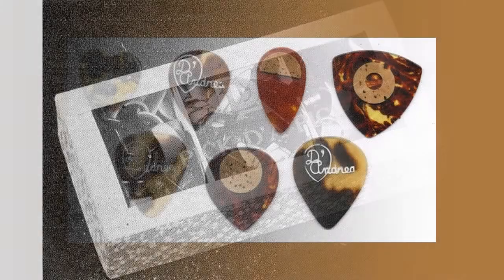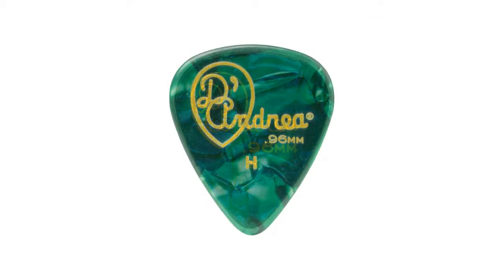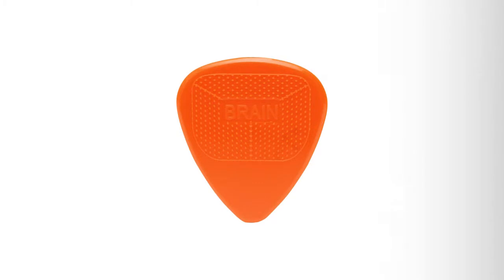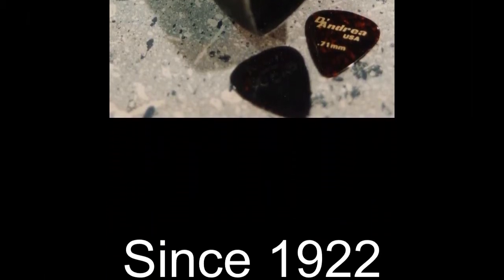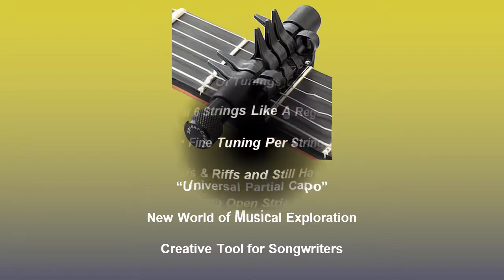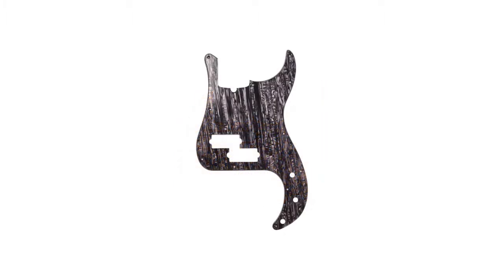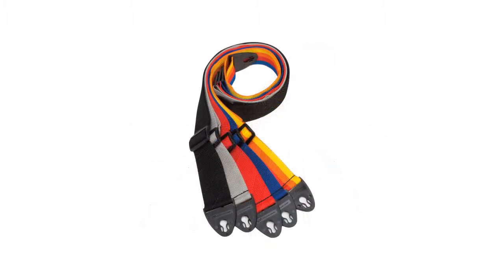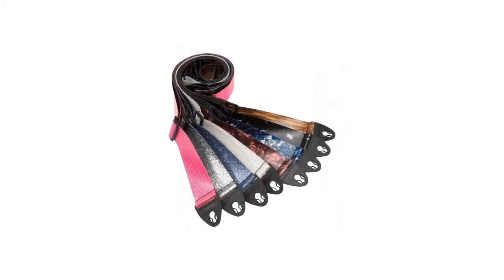D'Andrea U.S.A. Infomercial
NAMM 2015 Video Presentation Showcasing Products Manufactured and Sold by D'Andrea U.S.A.